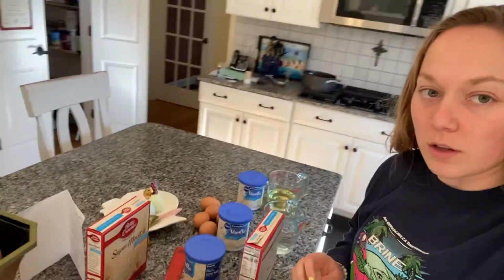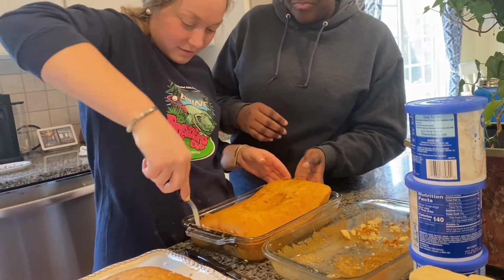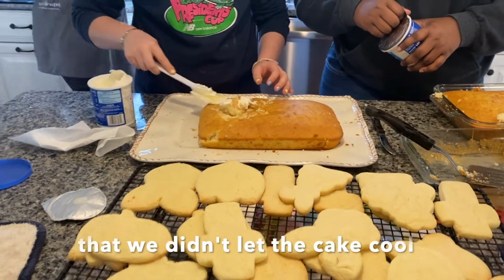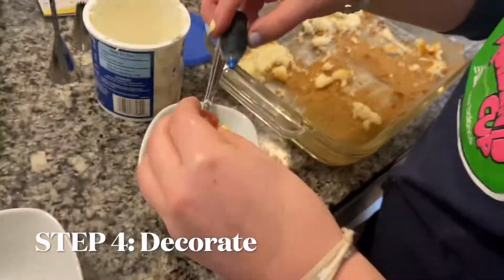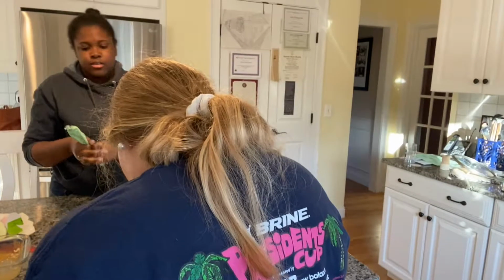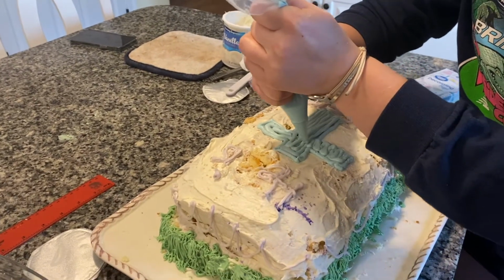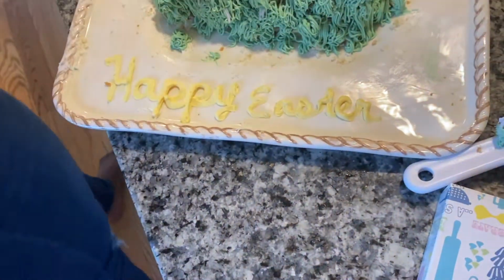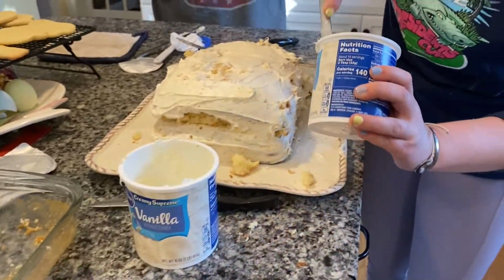AYO'S CAKE TO THE LORD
We've never baked a cake before, but there's a first time for everything... Please enjoy this attempt at creating an Easter themed cake!